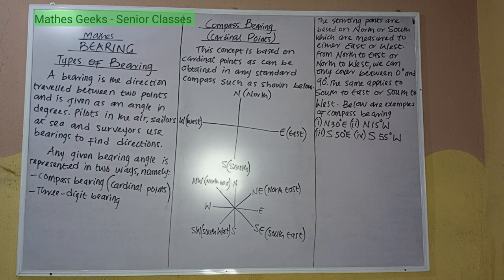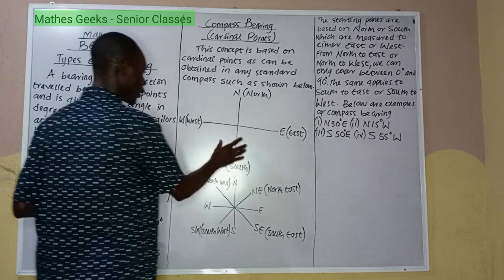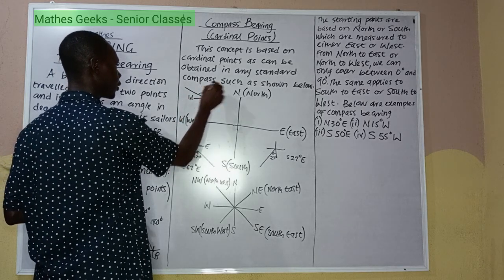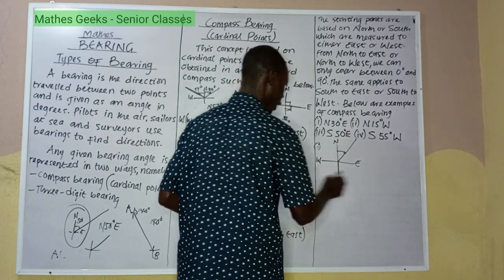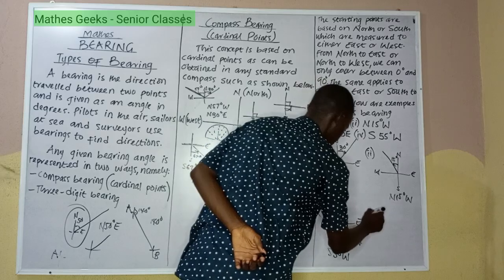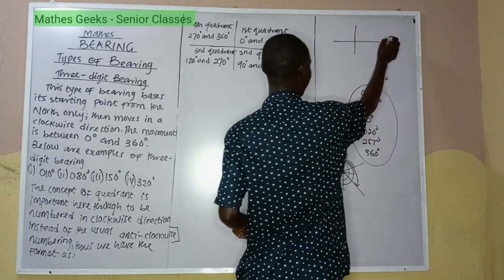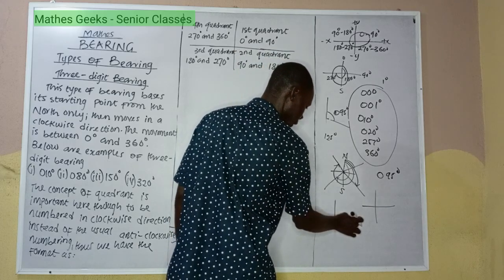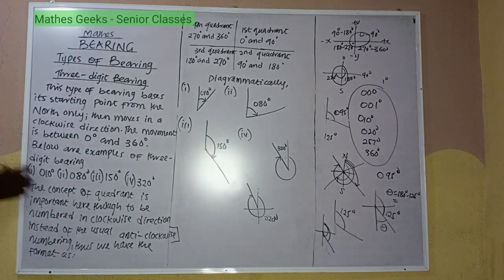BEARING | Types Of Bearing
Learn to solve bearings problems step by step! Perfect for students and math enthusiasts, this video covers angles, directions, and practical examples to boost your understanding of geometry and navigation. Learn bearing and distance, learn how to solve math problems on bearing and distance.